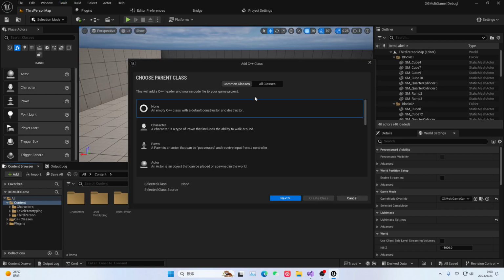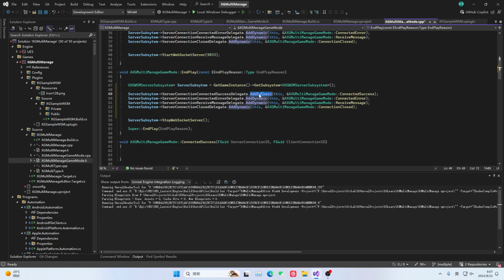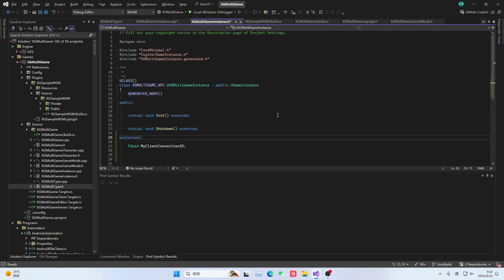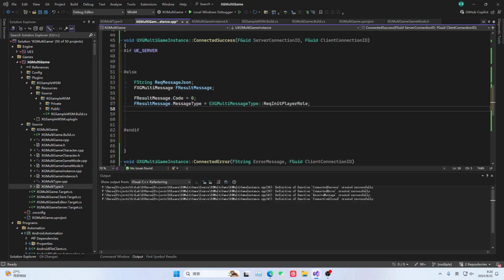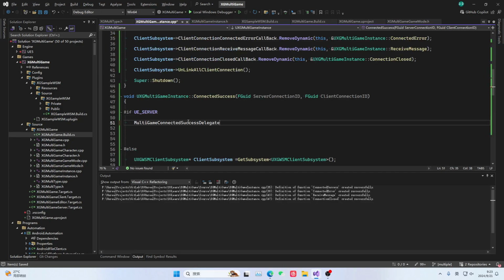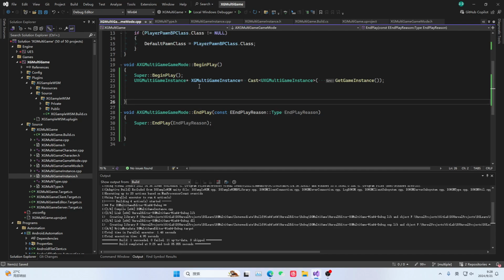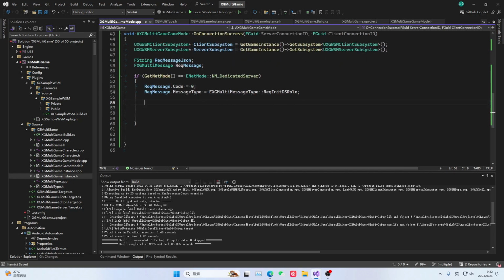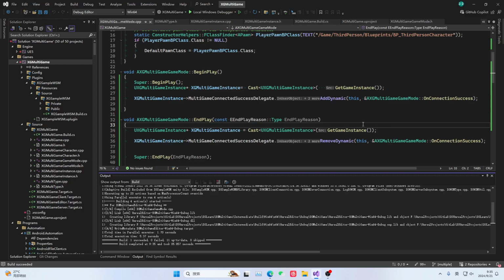UEC++ From Basics to Advanced | M34-007: Player and DS Init Request to DSM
This video implements the client and DS side of the initialization flow. We create a custom GameInstance class (XGMuteGameGameInstance) that handles WebSocket connections to the DSM and manages the four binding events.

On the client side, when a connection succeeds, we check if we are a client (not a dedicated server) using GetNetMode. If client, we prepare a FPlayerInitReq struct with a username, serialize it to JSON nested within the primary FMultiMessage, and send it to the DSM for player initialization registration.

On the DS side, we check if we are running as a dedicated server. If so, we prepare an FDSInitReq with the server's port, level name, and other metadata, and send it to register with the DSM. We also set up a dynamic multicast delegate in the GameInstance that the GameMode can bind to for receiving connection success callbacks.